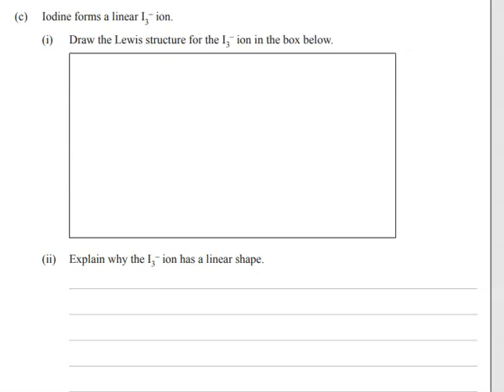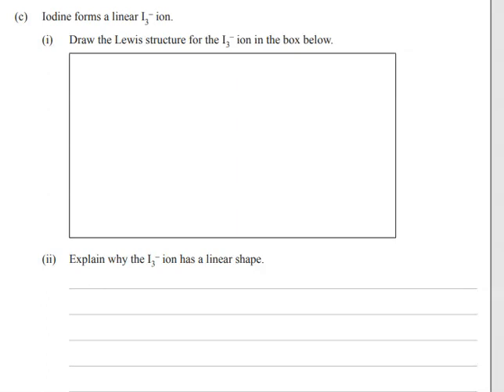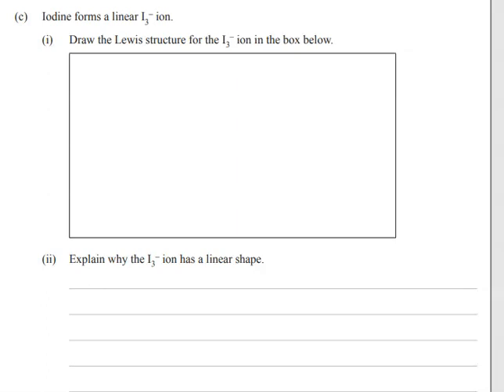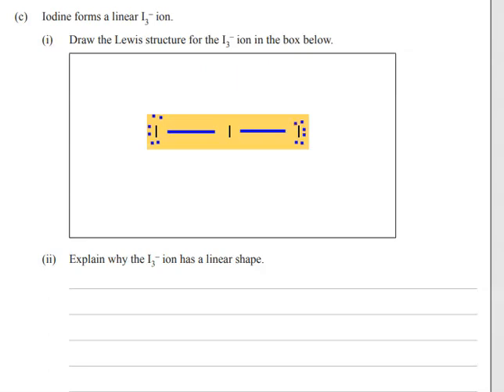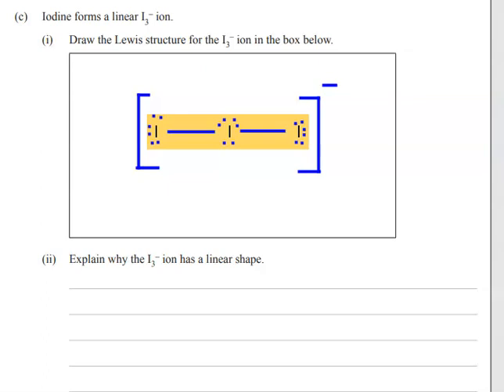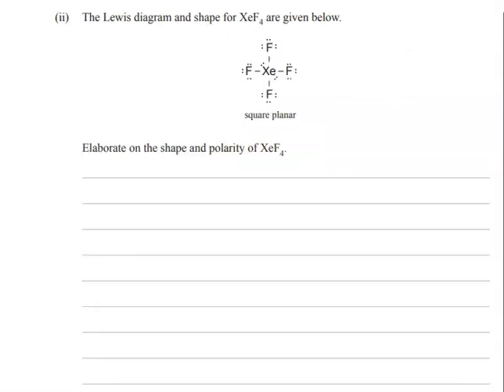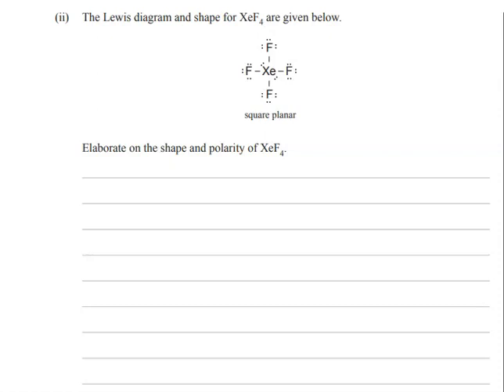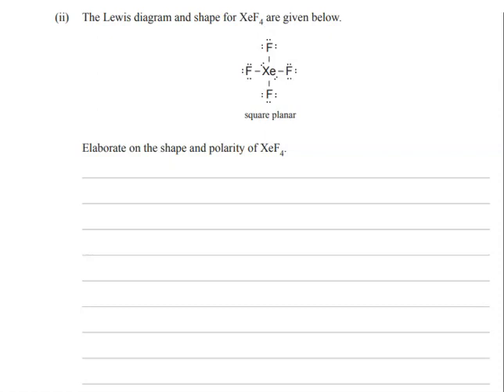Answering shape questions